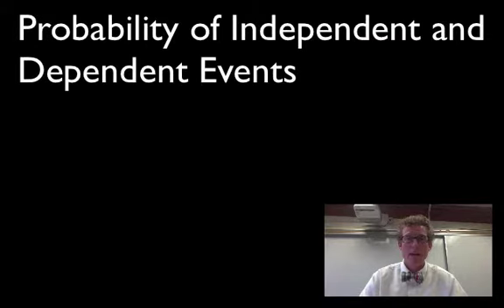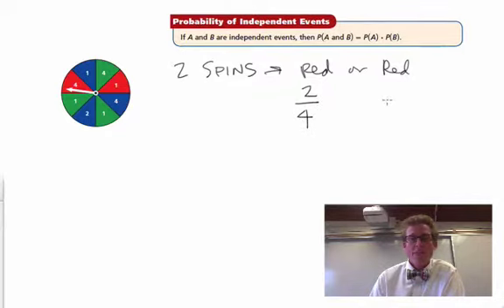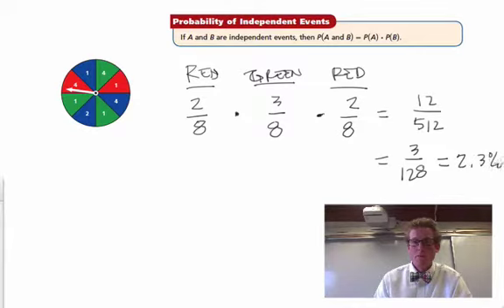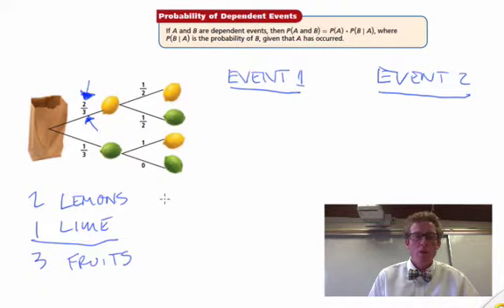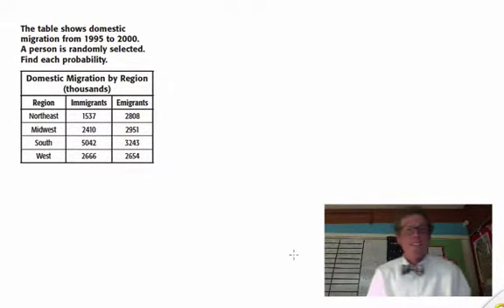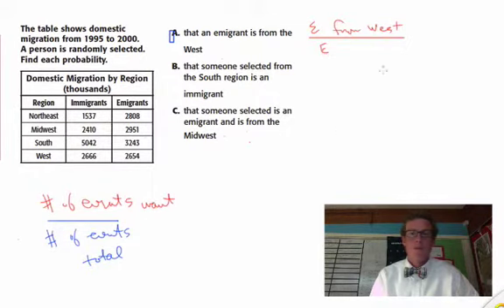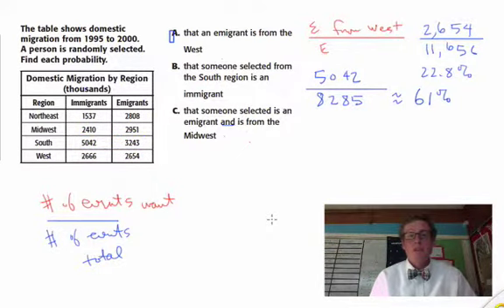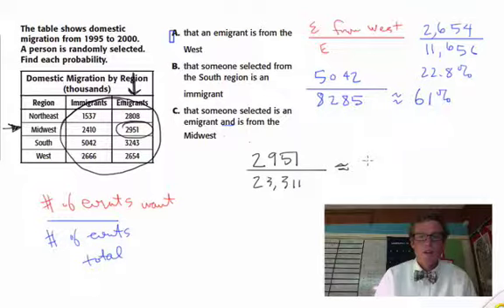11 3 Independent and Dependend Events